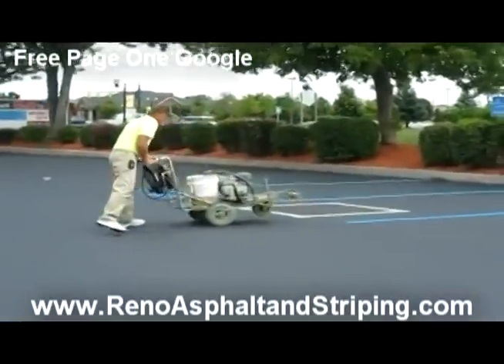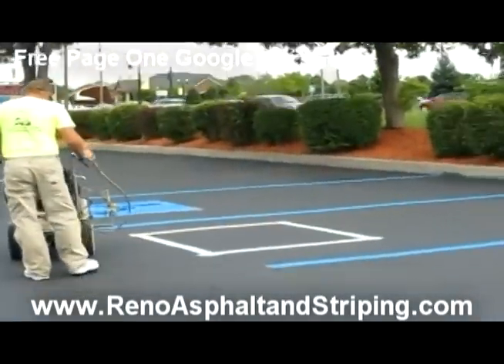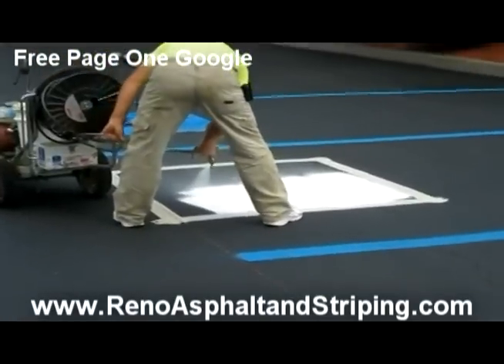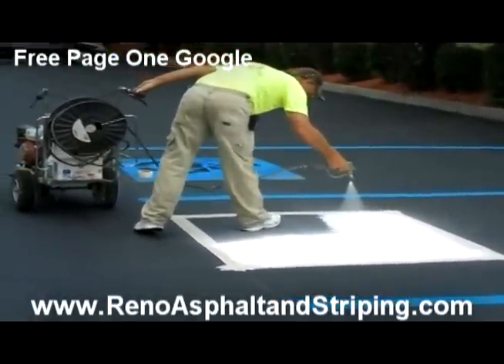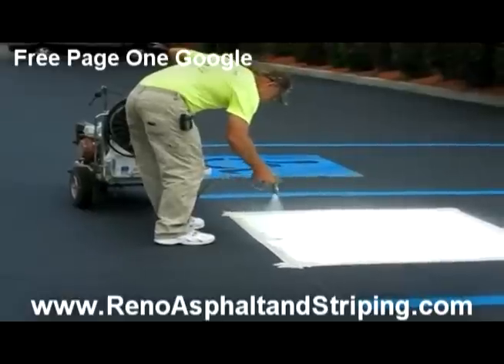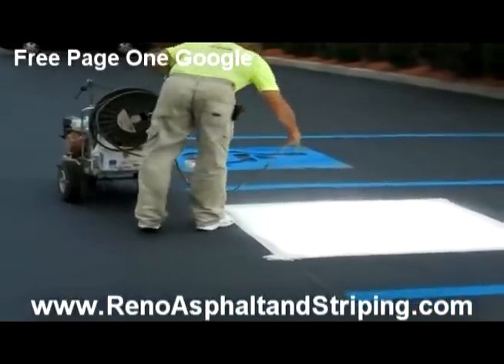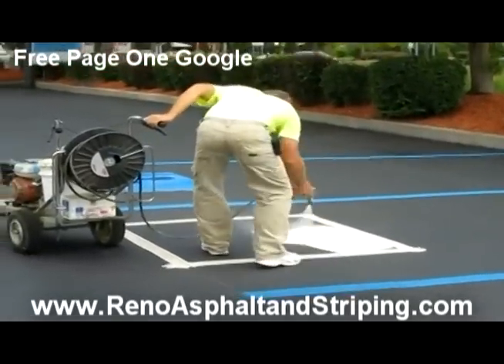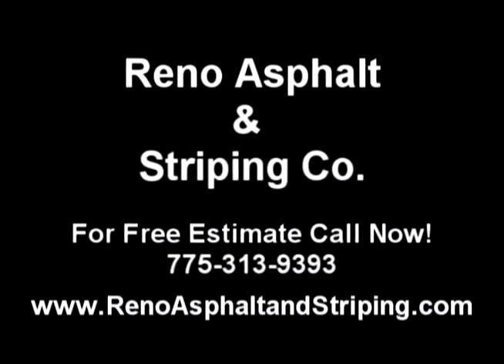Reno Handicap Sign